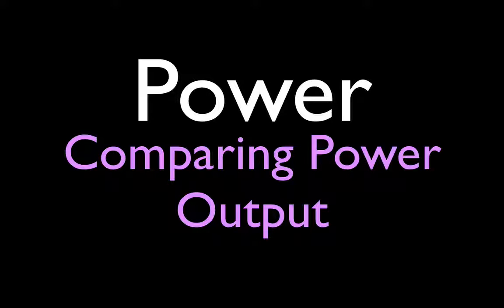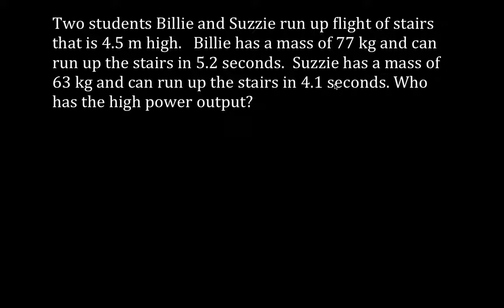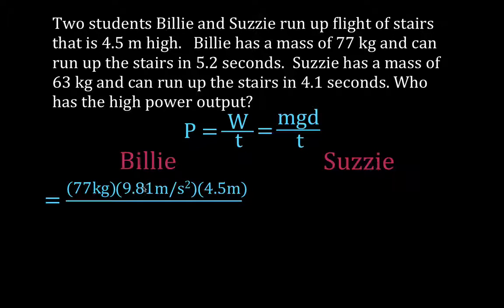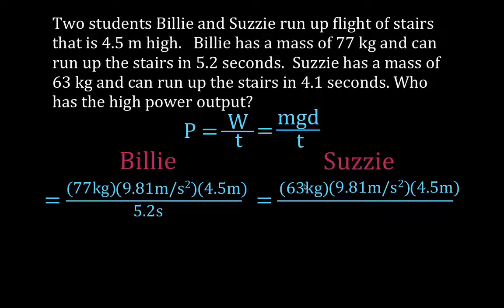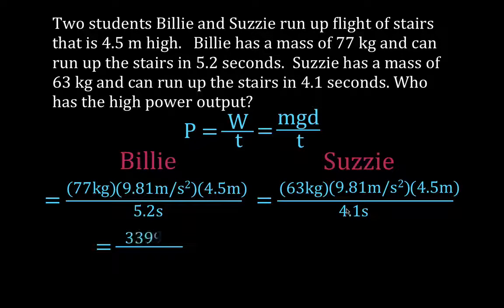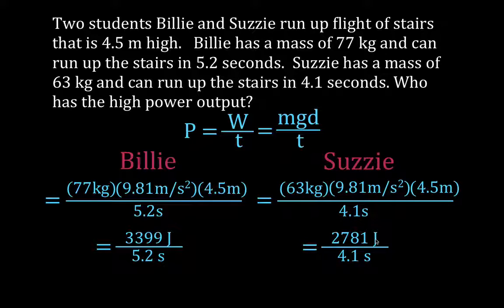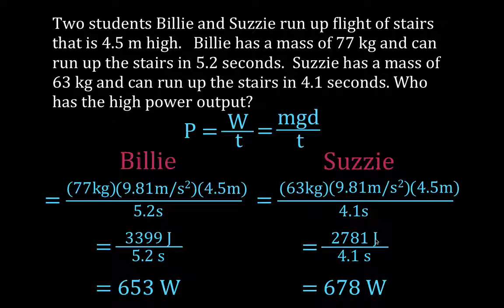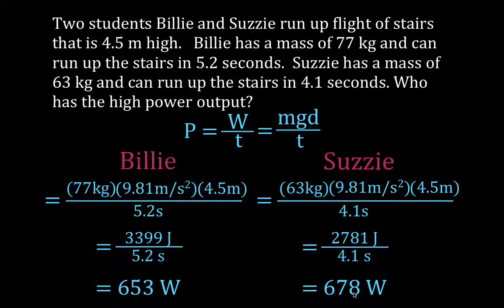Energy, Work & Power (30 of 31) Comparing the Power Output of Two People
Shows how to calculate and compare the power output of two different people when they are running up a flight of stairs.  Worked example.